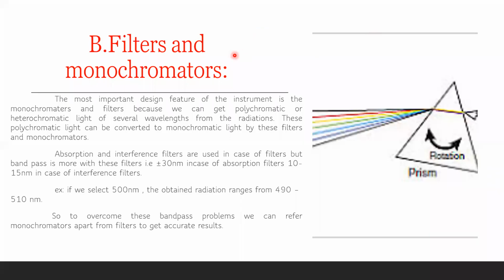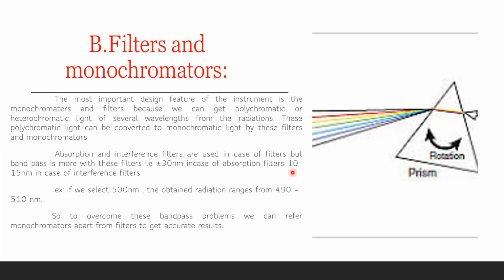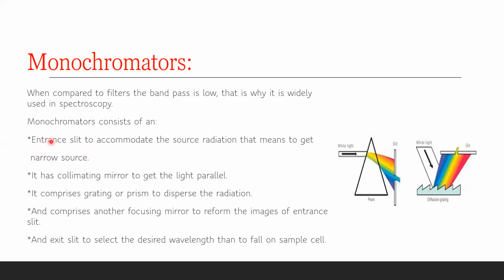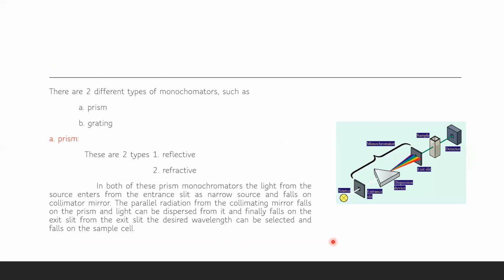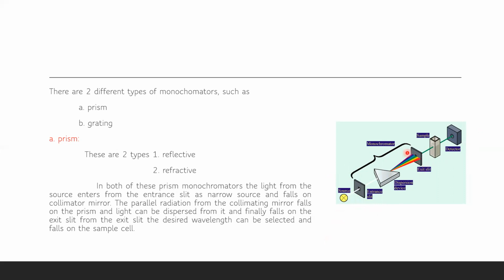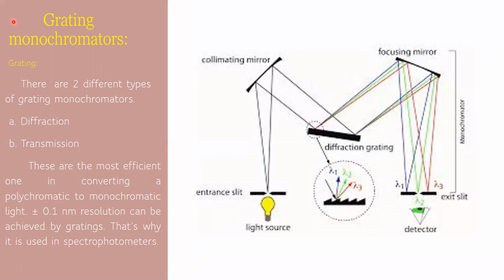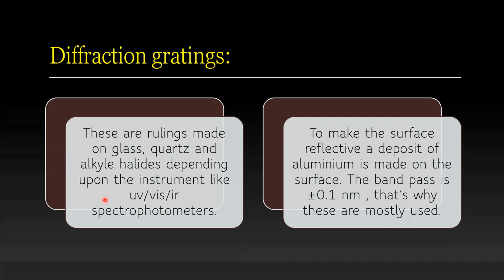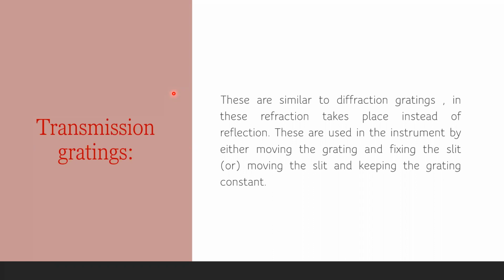11 Filters and Monochromators